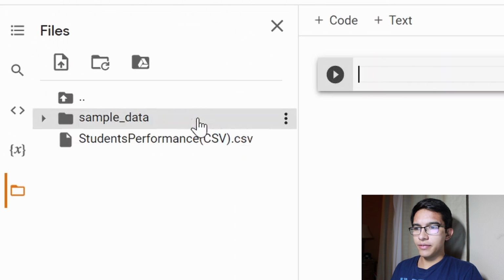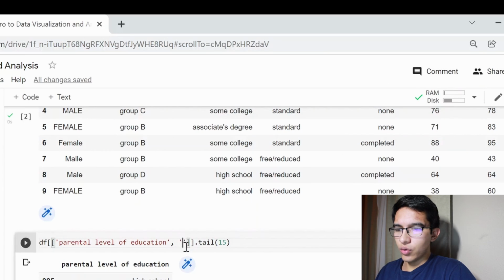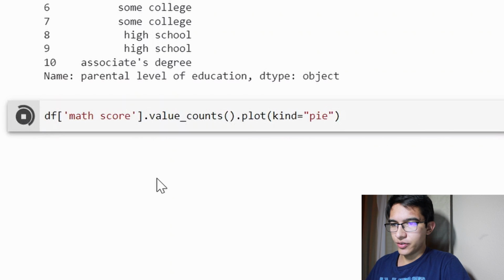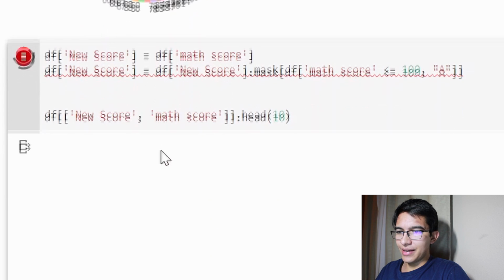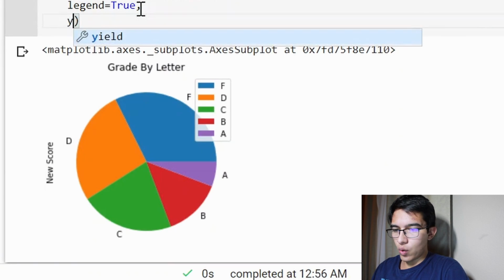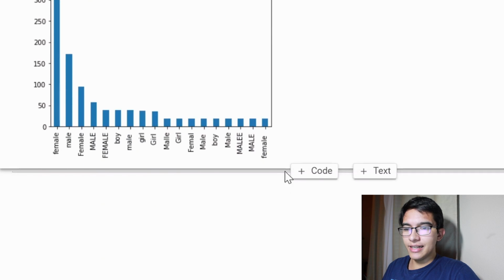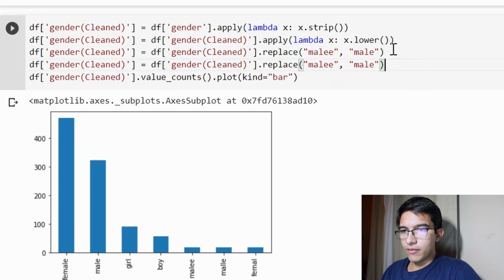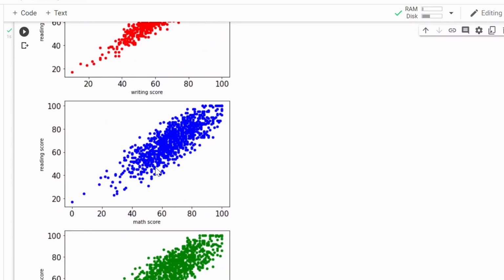Visualizing Data in Python using Pandas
Welcome to this video series, where we explain very simple concepts having to do with our program.

This series is designed for students in K-12, and form part of our broader Data Science Academy program at the University of California, Riverside.

In this video, we demonstrate different methods for visualizing types of data in Python's Pandas library. Through this video lesson we aim for students to find a basic grasp of how Pandas work so that they can apply it to their own projects. Some foci of this video are pie charts, bar charts, and scatter plots. There are also several useful Pandas features sprinkled in with the content as a way to introduce even more Pandas concepts.

Important resources

Timestamps

0:00 - Intro
0:20 - Welcome
0:40 - Reading and Displaying DataFrame
6:46 - Graphing Data with Pie Charts
8:18 - Improving Pie Charts
16:57 - Graphing Data with Bar Charts
18:19 - Improving Bar Charts
22:17 - Graphing Data with Scatter Plots
25:05 - Summary and Conclusion

CreditsRecorded by:
- Edgar Melendrez

Edited By:
- Ivan Neto